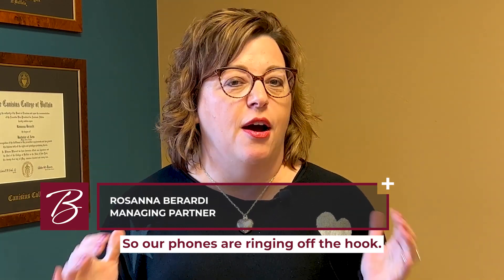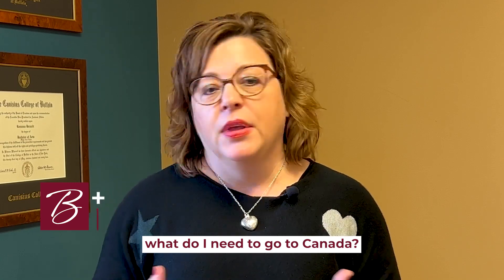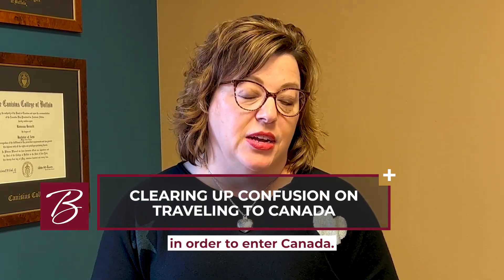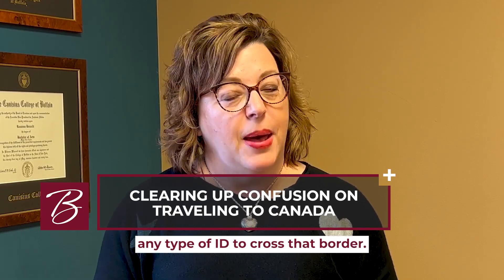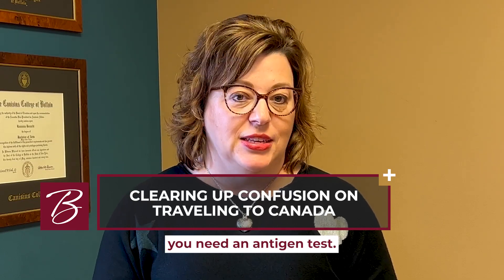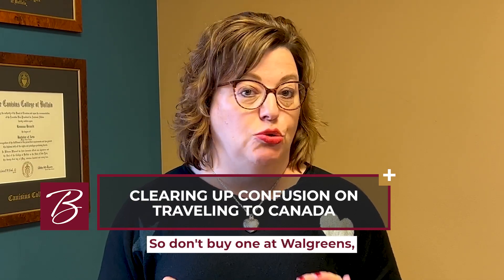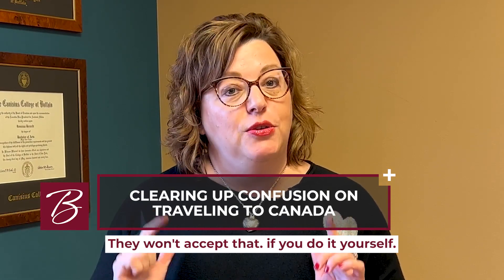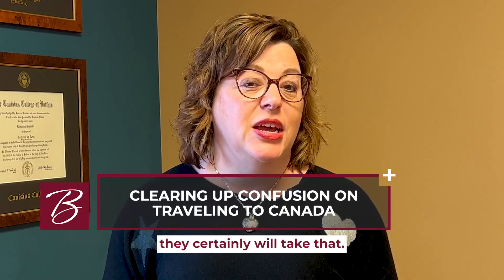Clearing Up Confusion on Traveling to Canada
If you have any questions, contact Berardi Immigration Law today. We would love to hear from you.